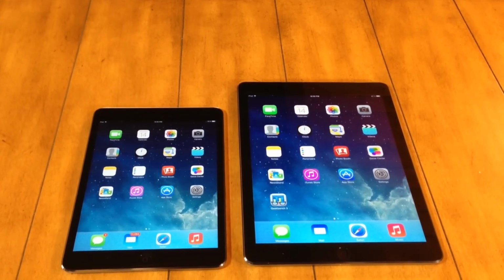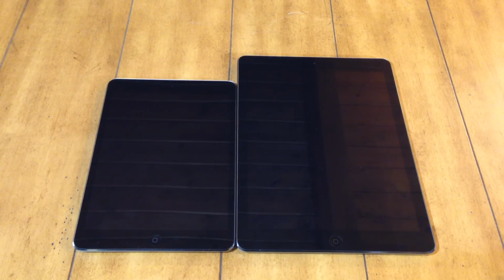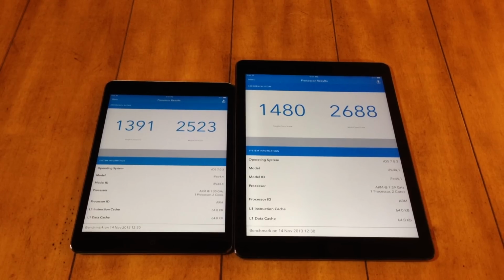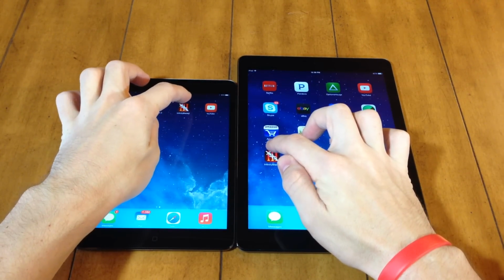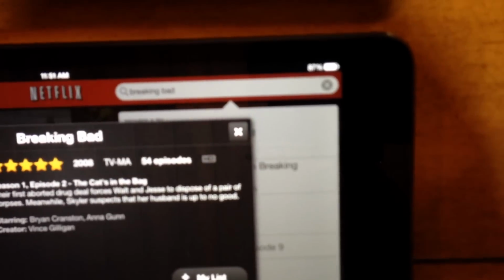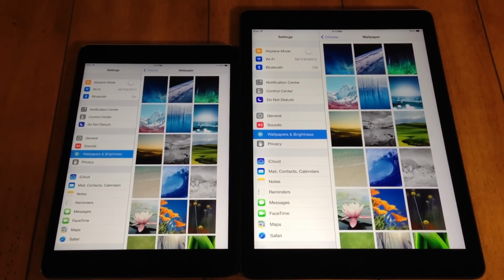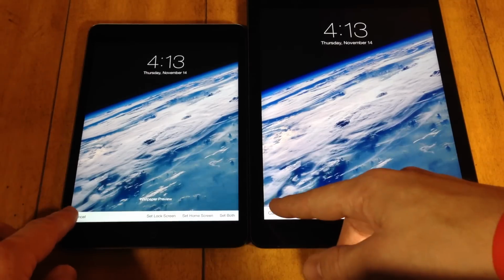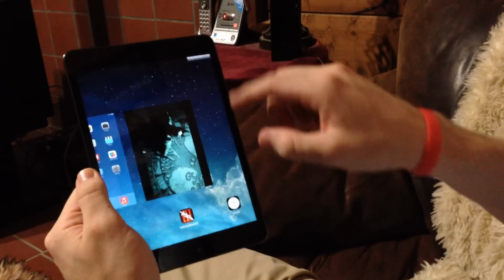iPad Air vs iPad Mini with Retina Display - In Depth Comparison- Benchmarks & More!